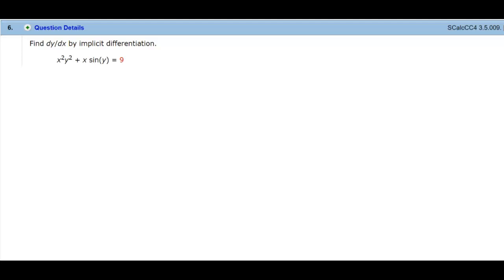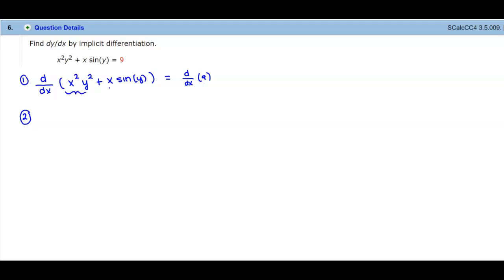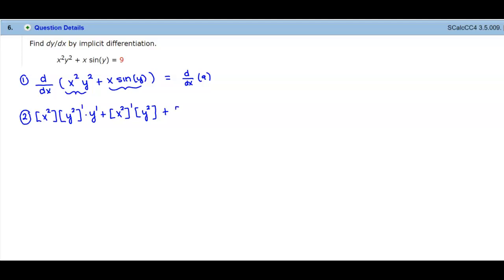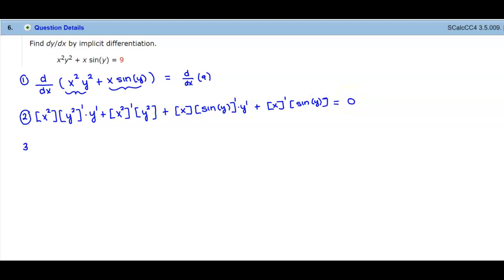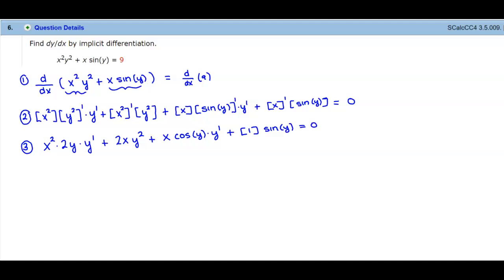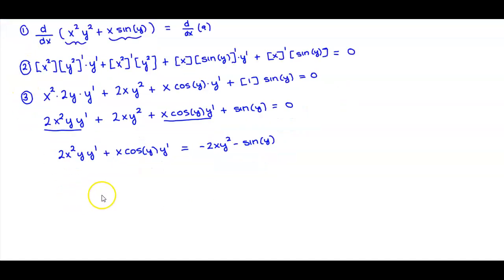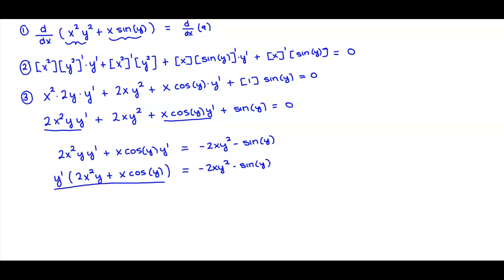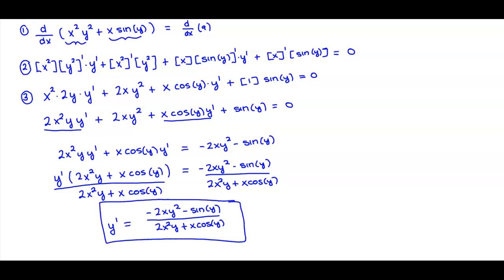Math 1A 3.5.9 Find dy/dx by implicit differentiation.